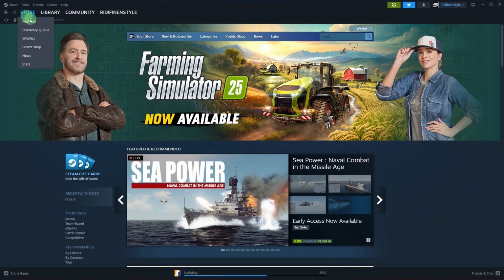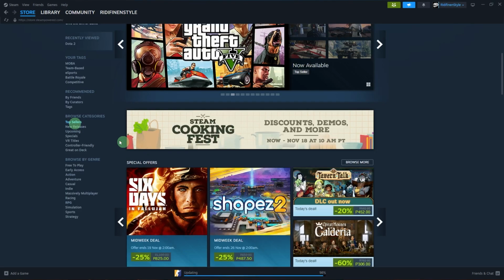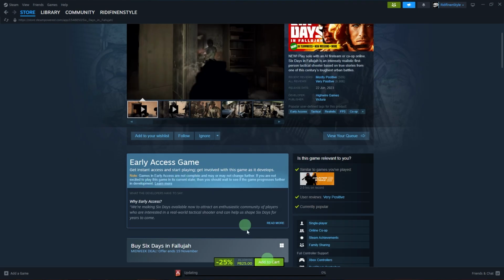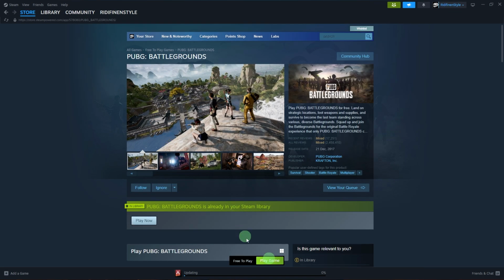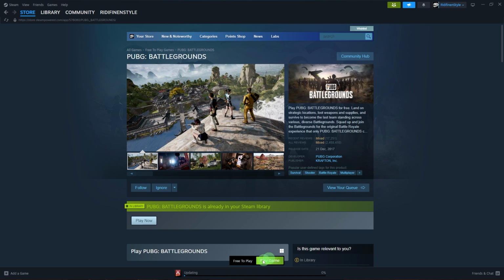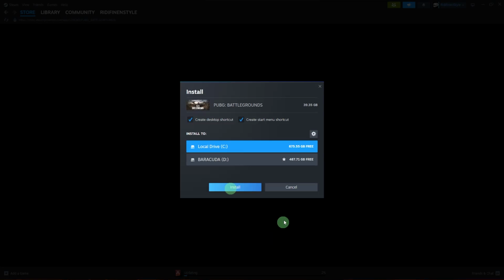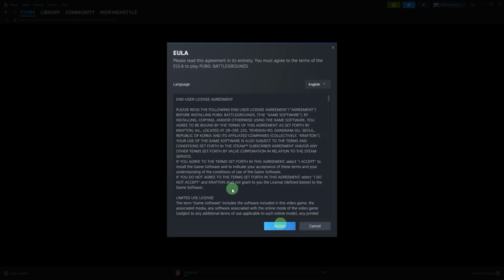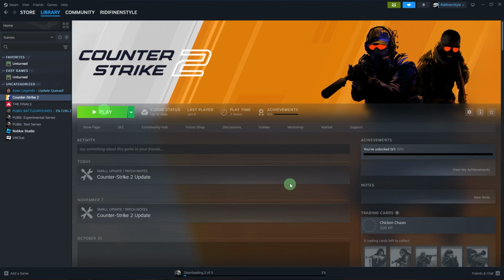How To Use Steam To Download Games (Quick & Easy)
This quick guide will show how to use steam to download games. Follow these steps and you can begin your game download in a few easy clicks.